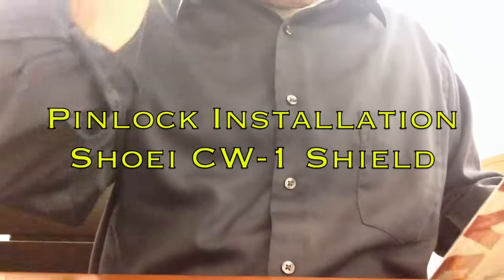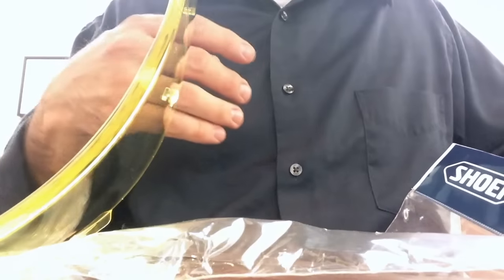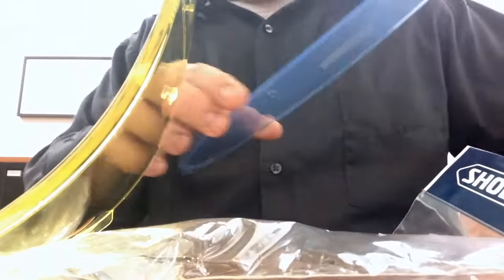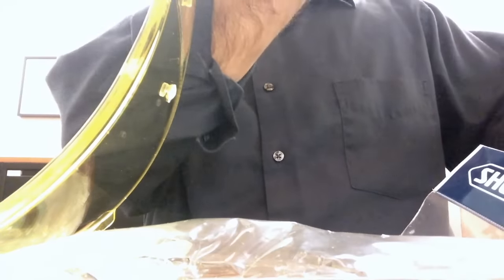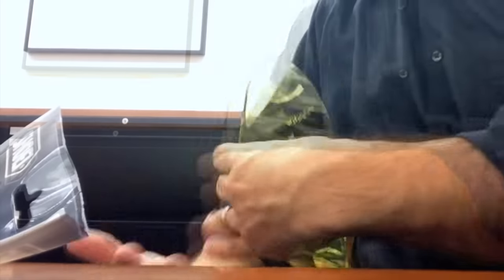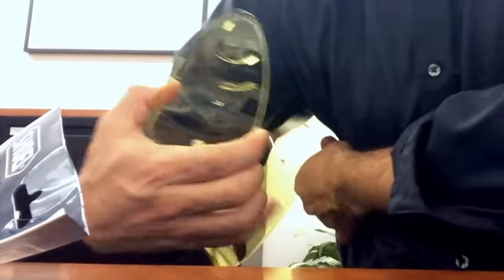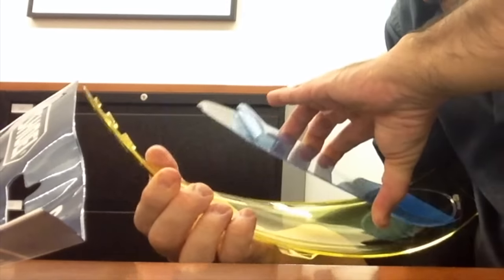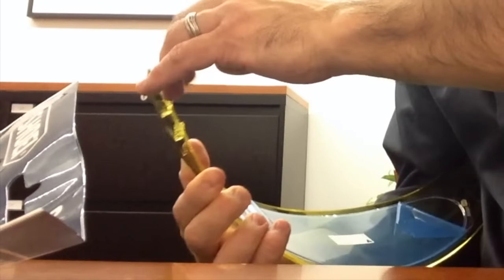Pinlock Installation - EASY!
Installing the pinlock insert onto my Shoei CW-1 high-definition yellow shield. This is the shield that fits on the Shoei Qwest and RF-1100 helmets.